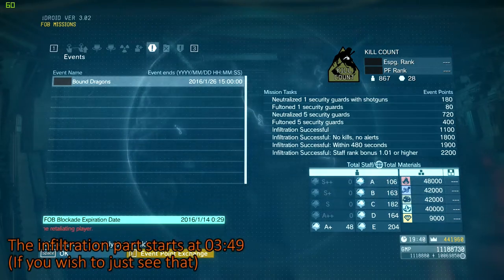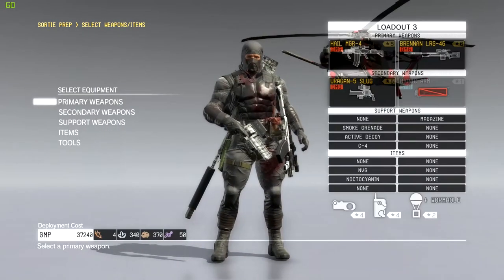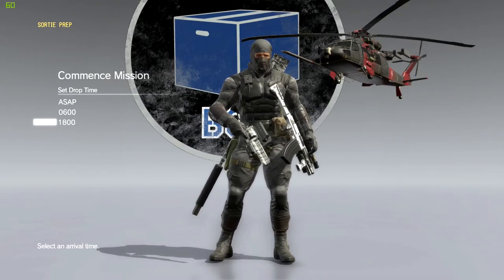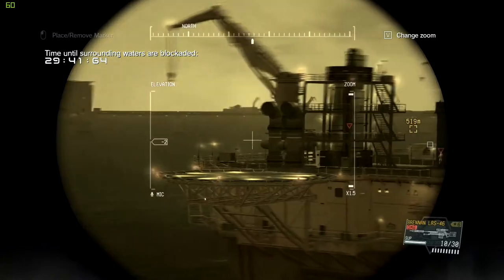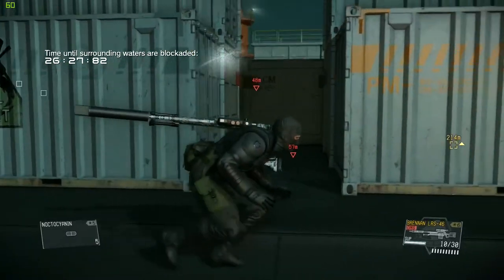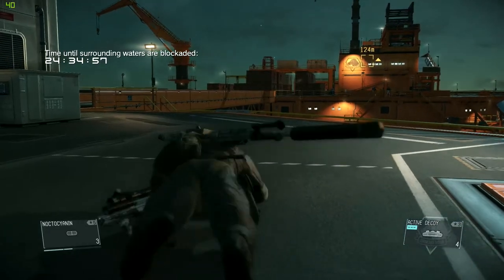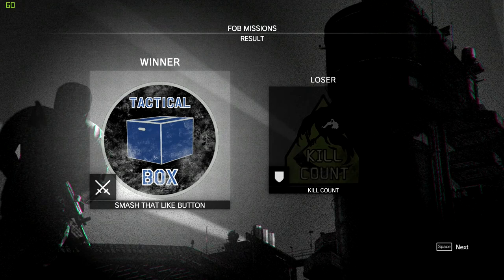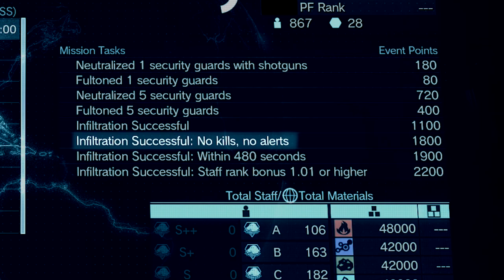MGSV:TPP - "Bound Dragons" FOB Event Walkthrough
It's time for another FOB Event walkthrough!

What is MGSV:TPP?
The initials stand for Metal Gear Solid Five: The Phantom Pain